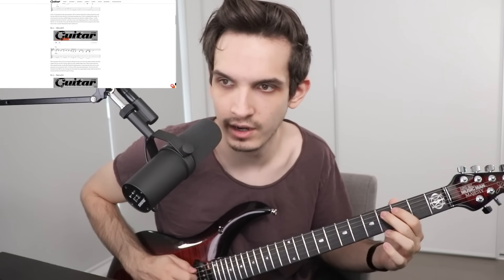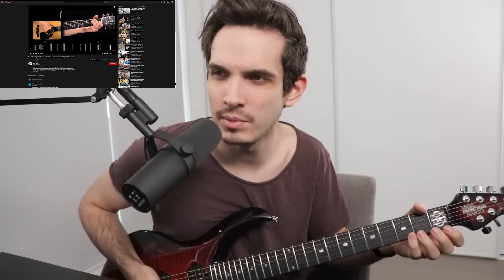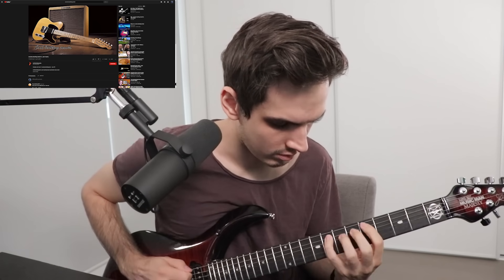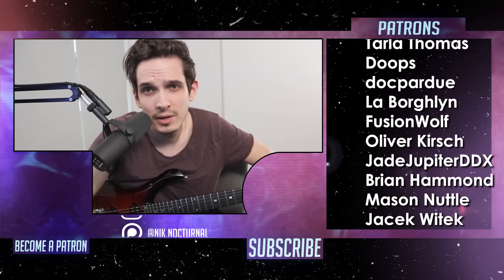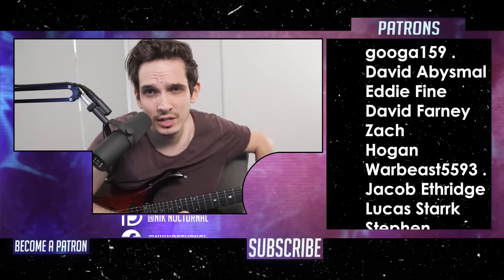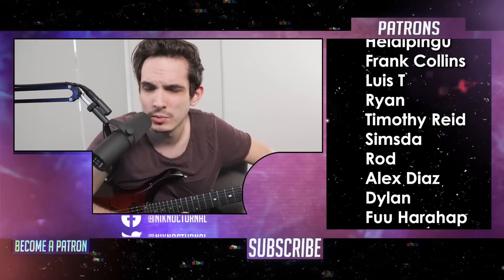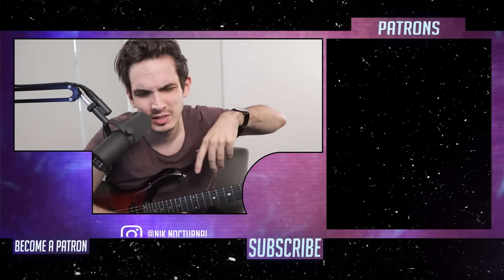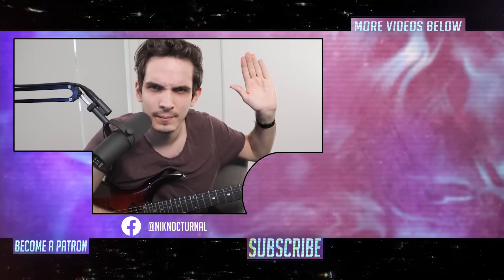Metal Guitarist Tries Learning Country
After 15 years of playing breakdowns, I attempt to learn Country Guitar

• JP Majesty
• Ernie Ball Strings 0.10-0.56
• AXE FX 2
• CUBASE AI 9.5
• Canon SL2
• Adobe Premier
• KRK Rokit 5

Tuning: E Standard